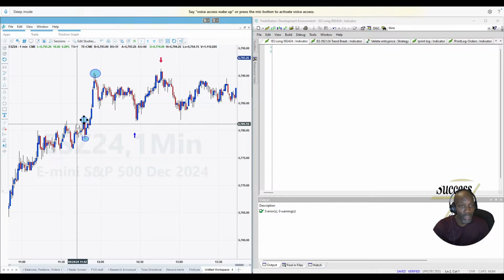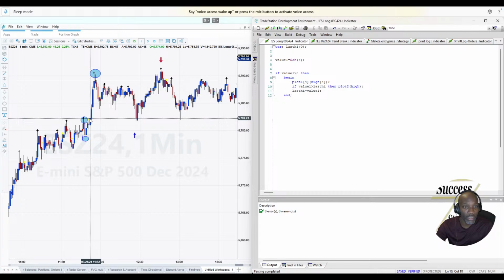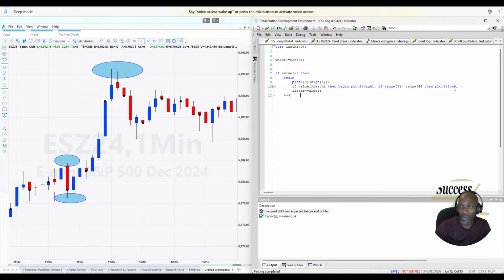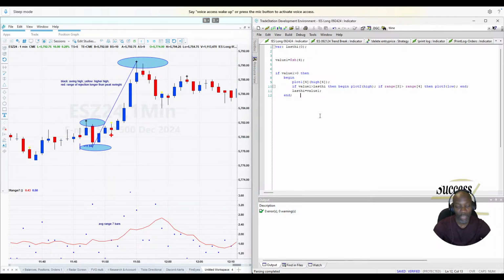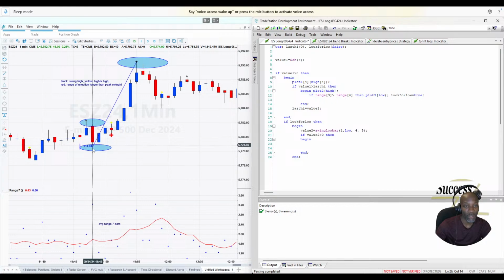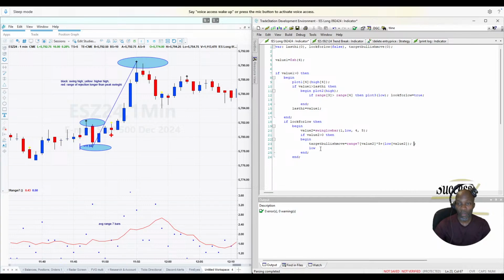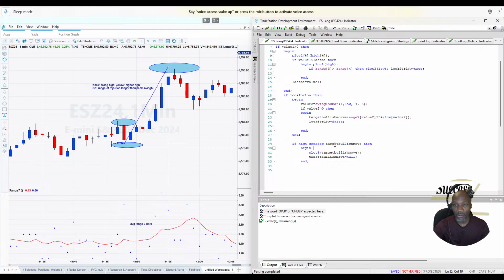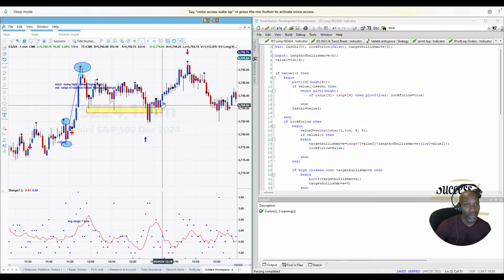TradeStation: EasyLanguage: Practice Practice Practice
I'm looking for a strategy this PM and then I'll work on programming it. If you are interested in coding on the Tradestation platform to help gain an edge on the market. then join me as I learn something new OR code something new. Always learning. Always Forward. Forward Always

 / joakimkarud
Support by RFM - NCM: